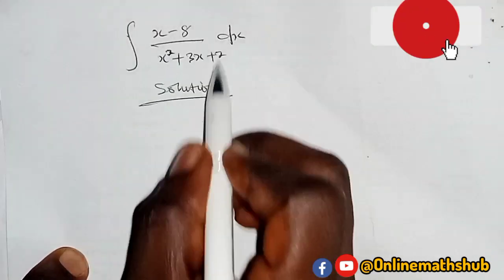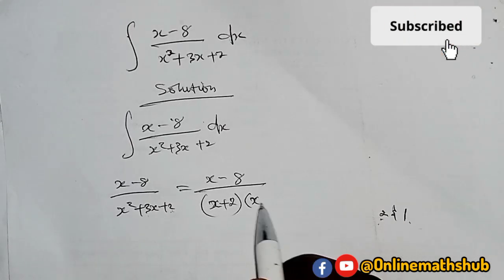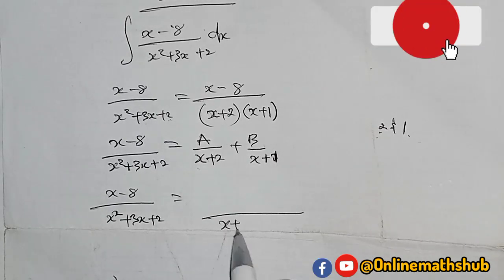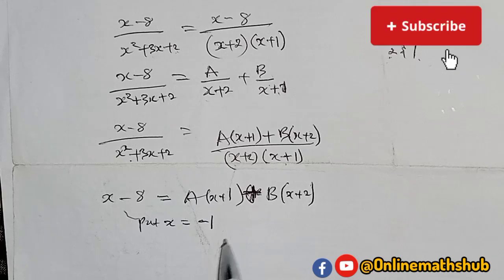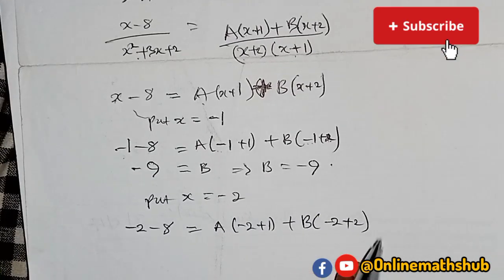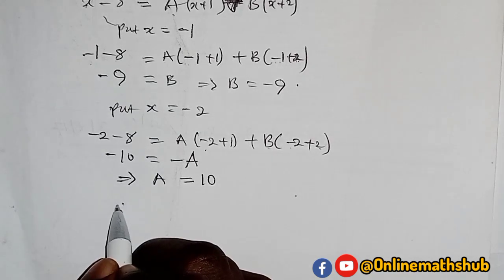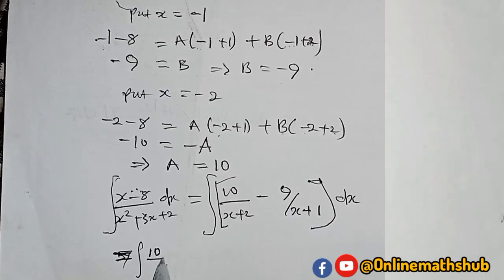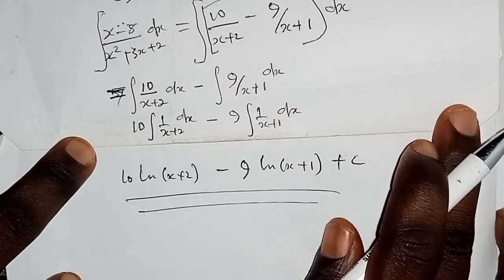integration by partial fraction